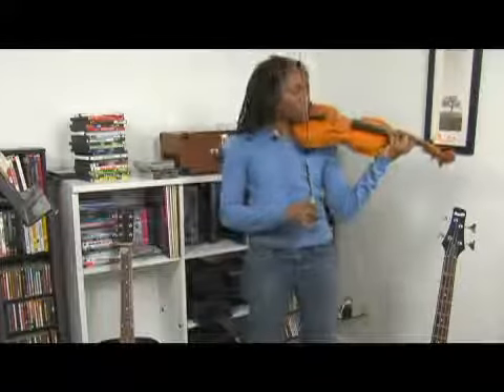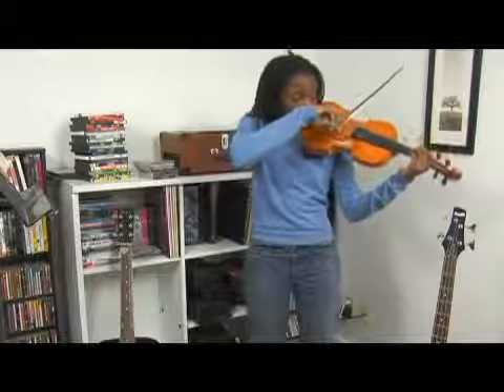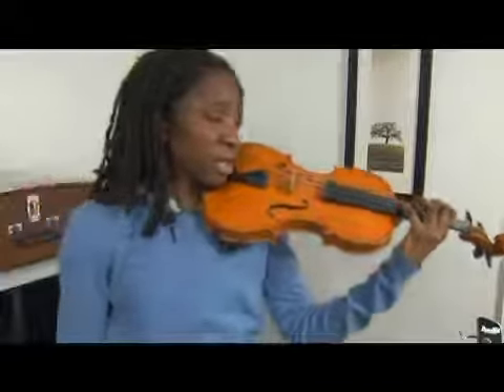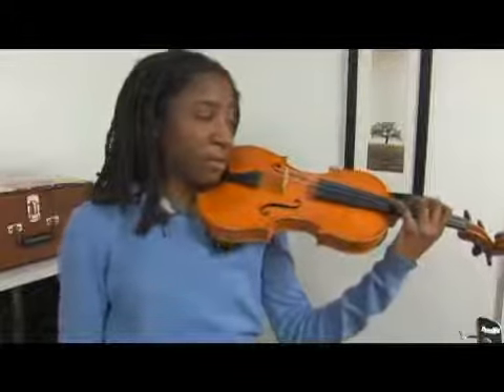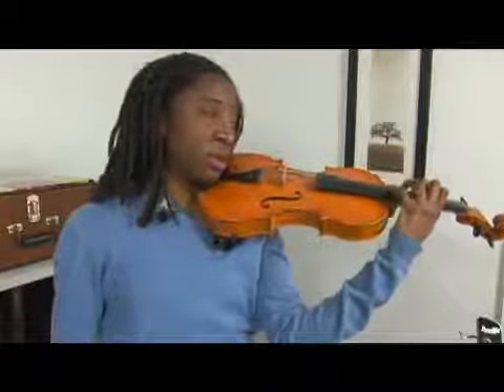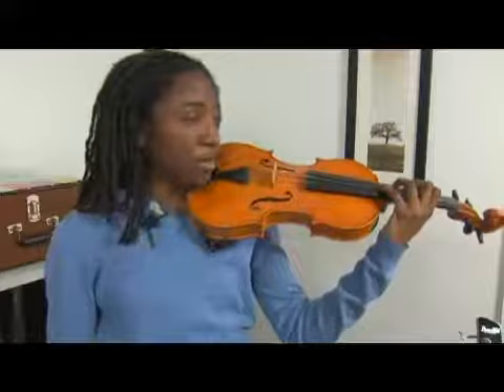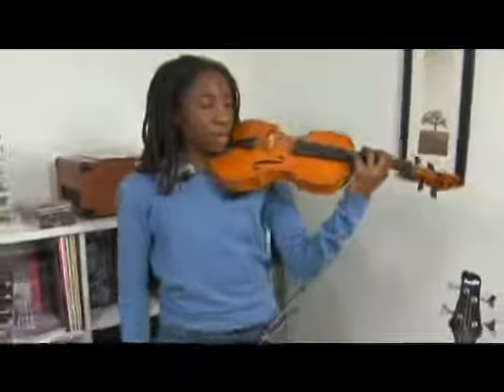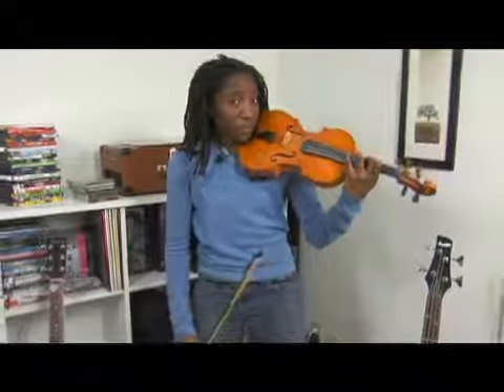Violin Octave Tips in B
Violin Octave Tips in B. Part of the series: Violin Exercises: 2nd Position. It is important to know how to play octaves for every note on the violin so that finding other intervals is easier. learn tip son how to find the B octave from an experienced musician in this free video.